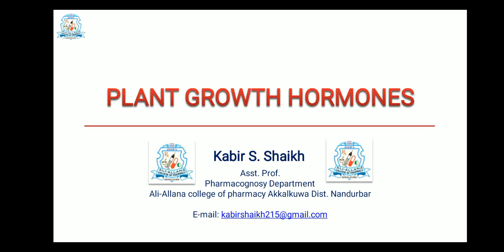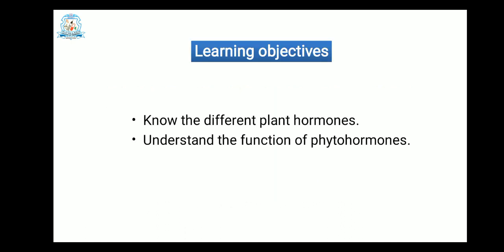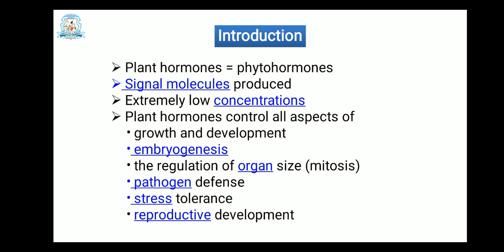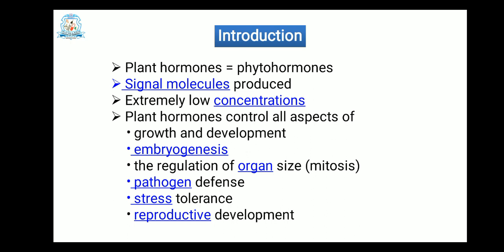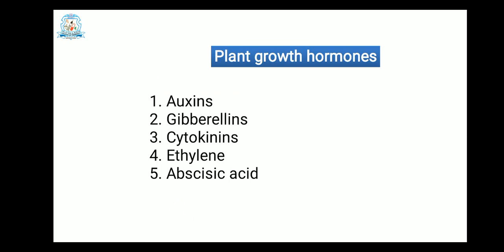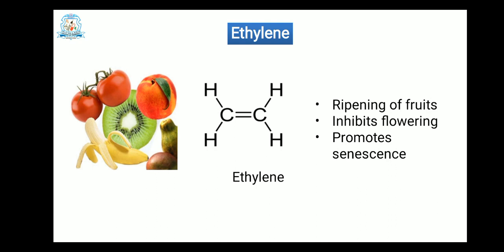Plant growth hormones or regulators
Definition of plant growth hormones
Different plant growth regulators and their functions.